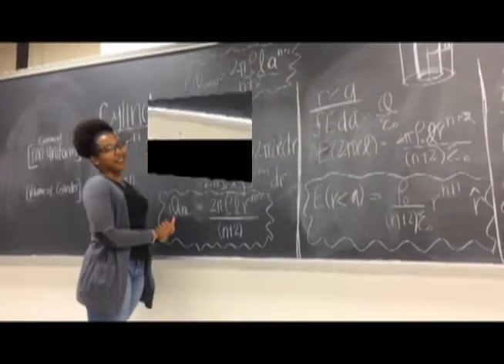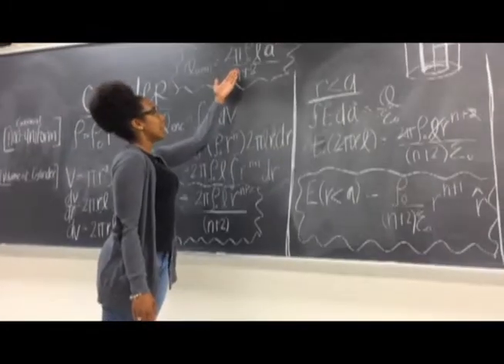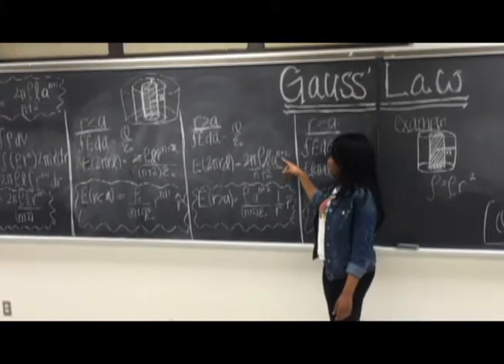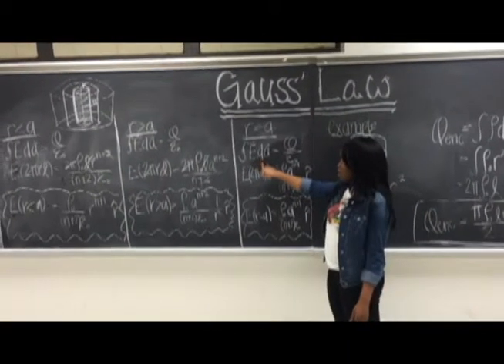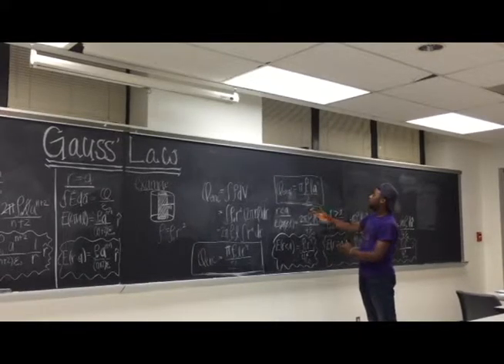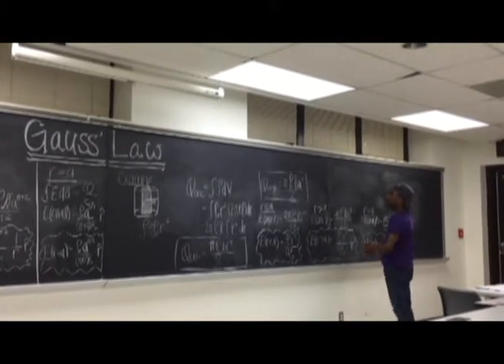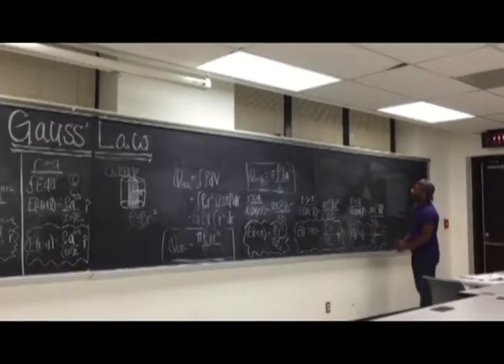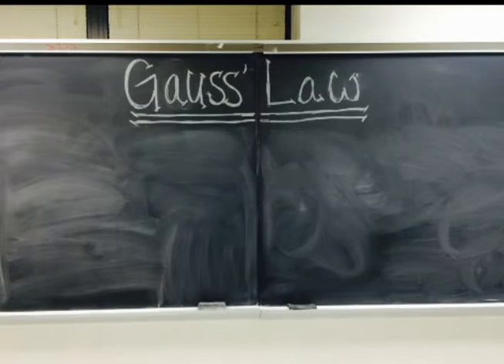Gauss' Law Video Demonstration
Kayla Robinson
Rafiat Kemi Animashaun
Raquel Kay
Jonathan Meekins